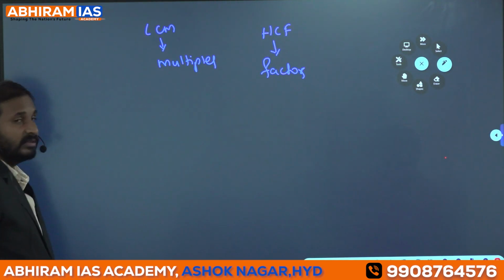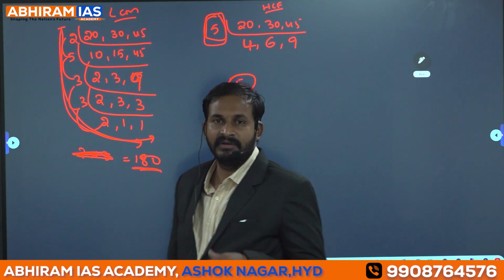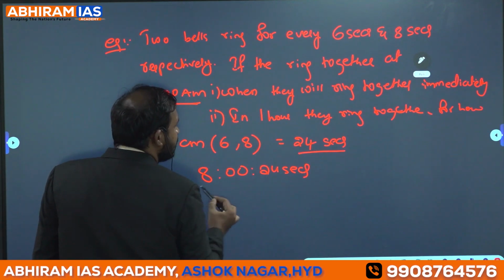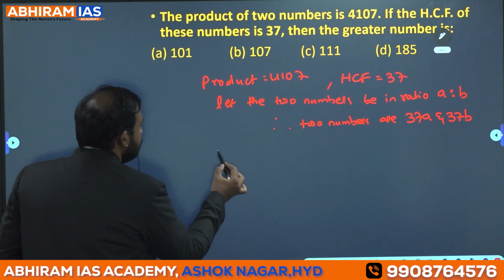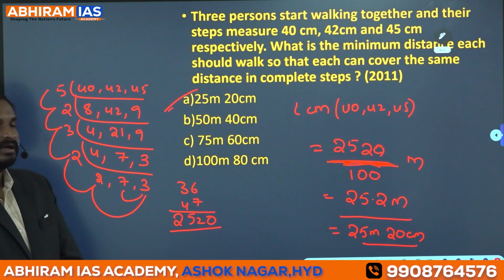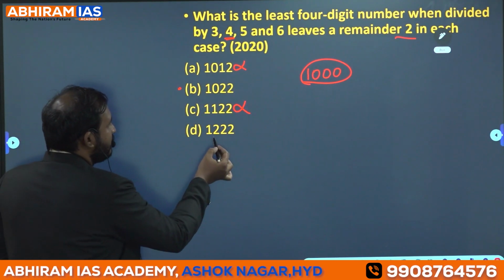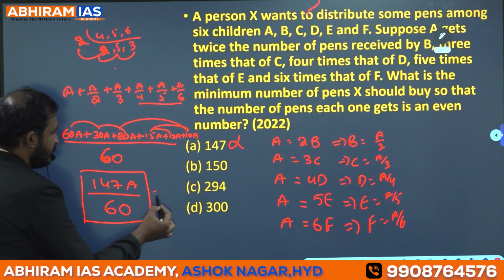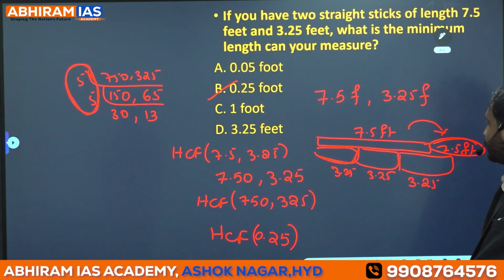CSAT Rapid Revision for UPSC Prelims 2025 | LCM & HCF | Abhiram IAS Academy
Get ready for UPSC Prelims 2025 with Abhiram IAS Academy’s CSAT Rapid Revision Series! 📖 In this focused session, Harsha Sir explains the concepts of LCM (Least Common Multiple) and HCF (Highest Common Factor), key topics for the CSAT paper. Whether you’re revising or learning these concepts for the first time, this video will help you master them quickly and efficiently.
🔑 What you’ll learn:
 • Simplified breakdown of LCM and HCF concepts
 • Quick techniques to solve CSAT-level questions
 • Perfect for last-minute revision for UPSC Prelims 2025
📅 UPSC Prelims 2025 is nearing – stay ahead with our expert-led revision sessions.